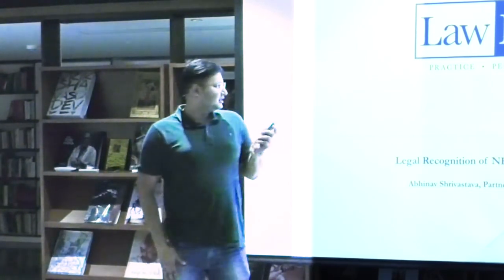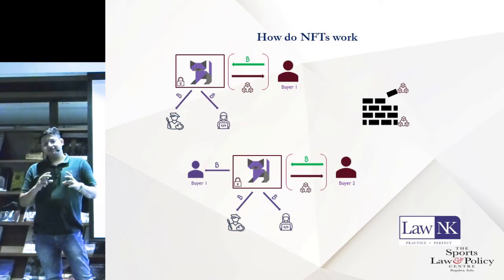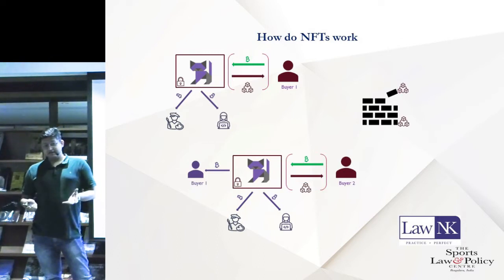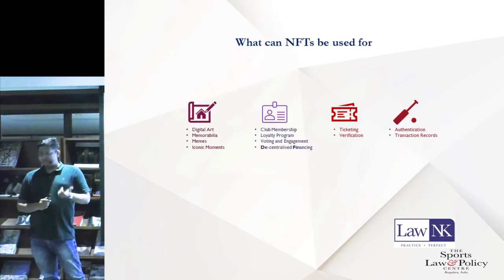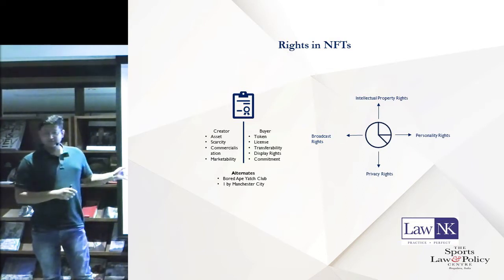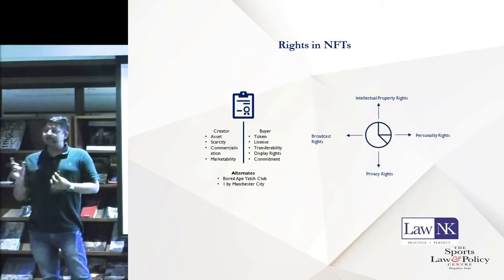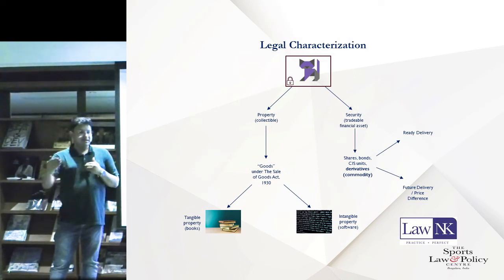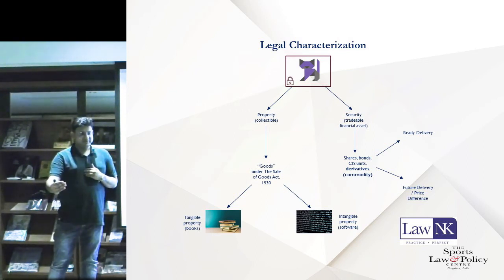Let’s Talk NFTs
Where Do NFTs Fit in India Law?

Is it a good? Is it a security? Where does an NFT fall in Indian laws? This presentation by Abhinav Shrivastava intends to explore primary laws in India which govern private rights and interests to see if they can be applied to recognise NFTs and transactions involving NFTs. With recognition come legal rights and remedies, but on the flip-side, potential application of regulatory frameworks intended to govern specific forms of transactions. With the NFT space and its use-cases constantly evolving, this presentation will look at the place of NFTs in Indian law and the influence that Indian law could have on the NFT space.